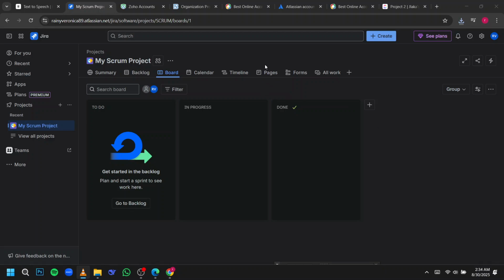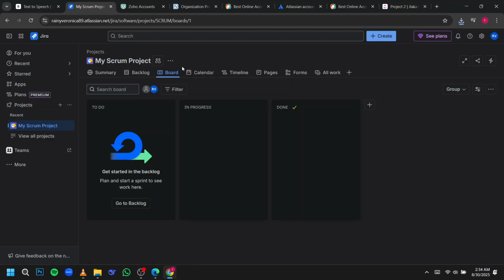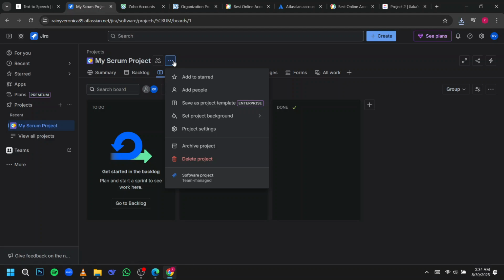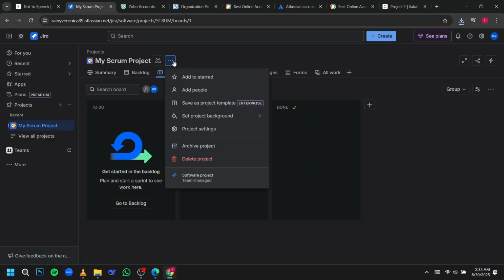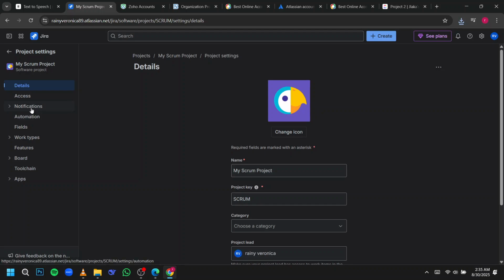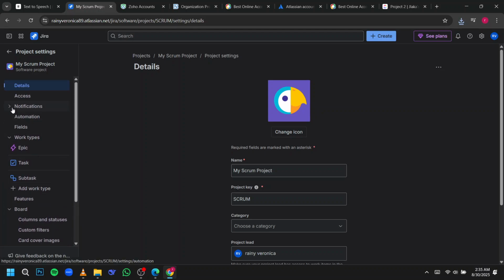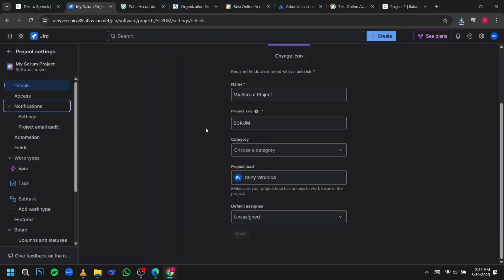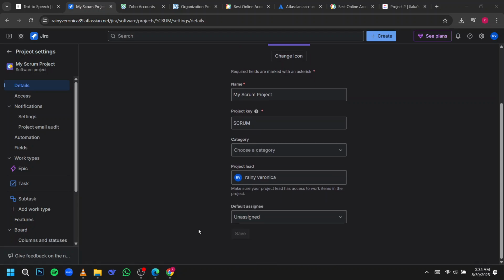How to Change Jira Workflow - 2025 (Step by Step)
How to Change Jira Workflow
In this video, you’ll learn How to Change Jira Workflow quickly and easily. We’ll cover editing workflow steps, assigning tasks, and customizing statuses to fit your project needs. Perfect for Jira beginners and project managers looking to streamline task management.